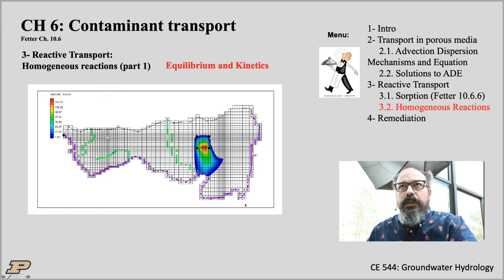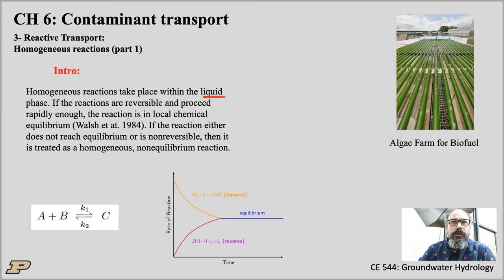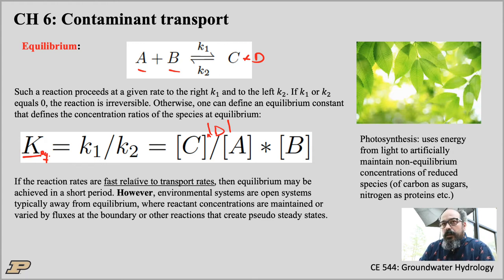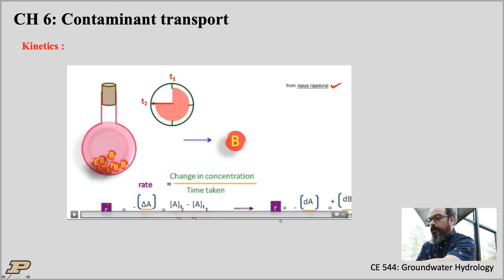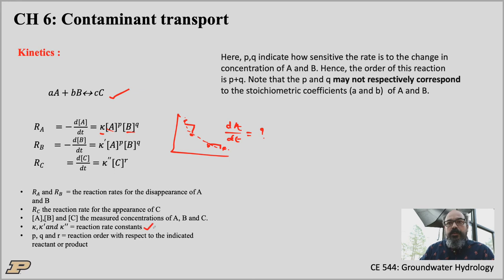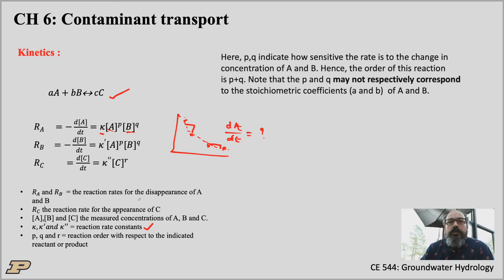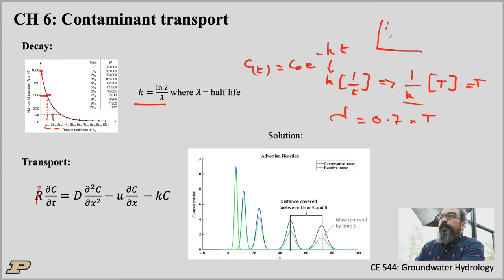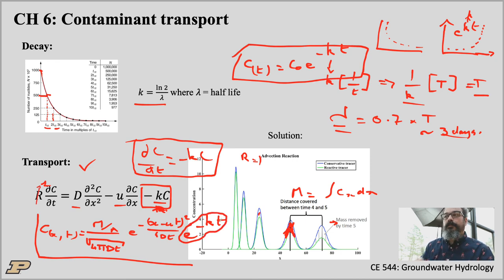lecture4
homogeneous reactions part 1: notions of equilibrium and kinetics